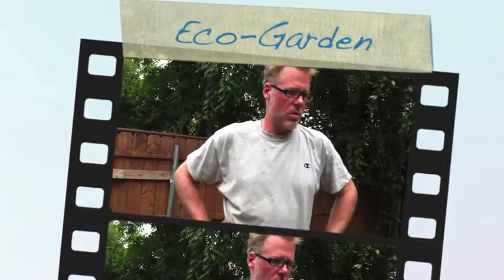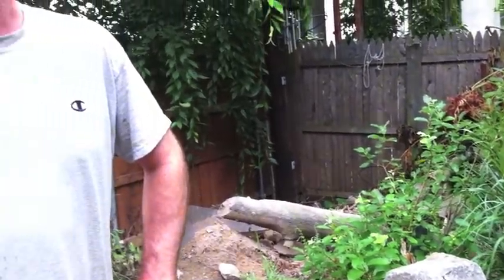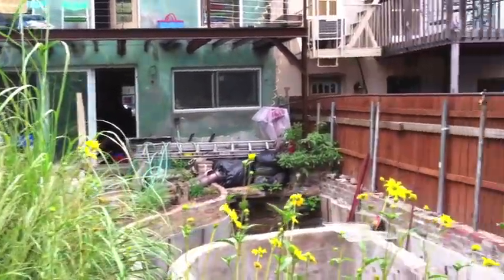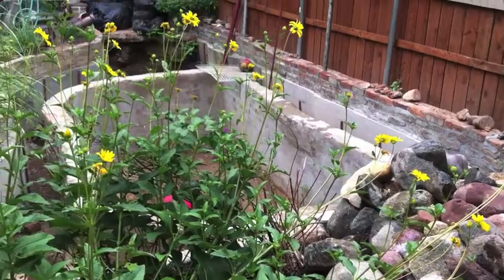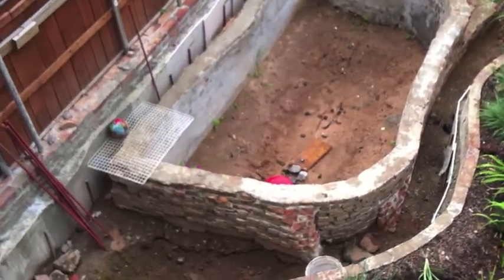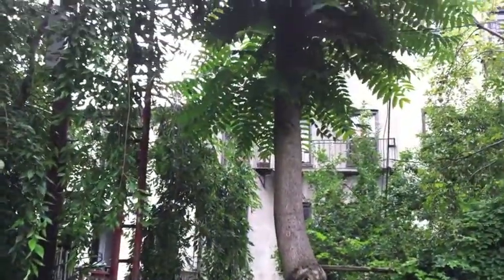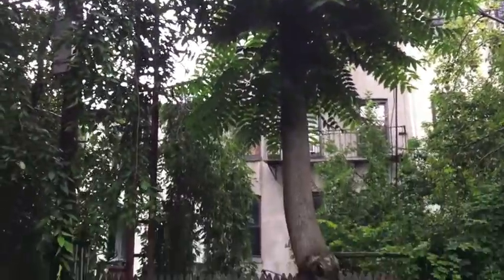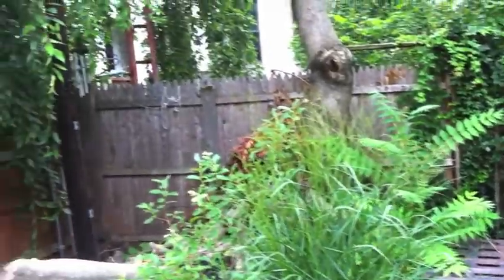Eco Brooklyn's Eco Garden at the Show House in Carroll Gardens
Gennaro Brooks-Church talks about the Eco Garden, the importance of native plants and the garden as a whole. When the natural pool is complete, this will truly be the closest thing to an ecosystem on a residential backyard scale, at least here in Brooklyn. Check us out at ecobrooklyn.com